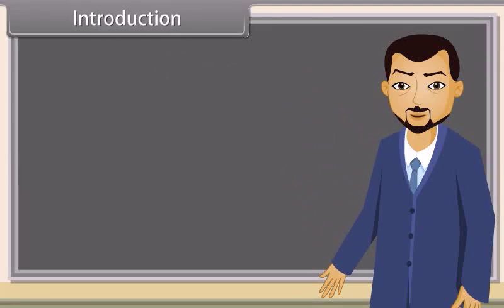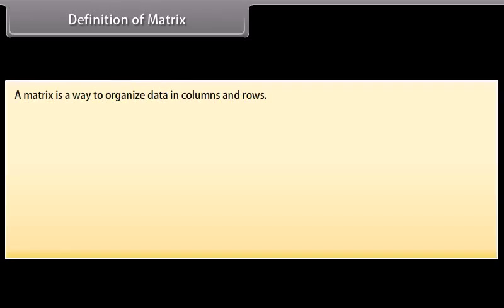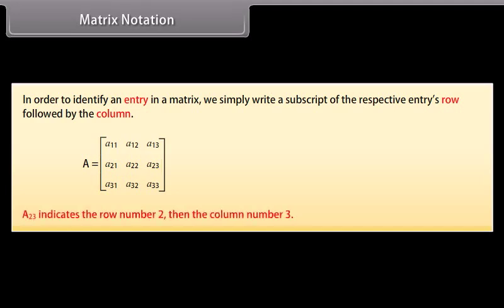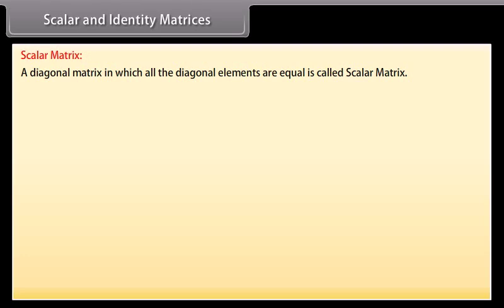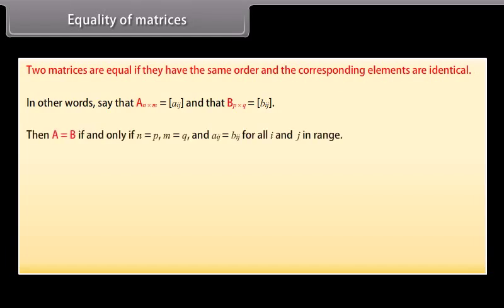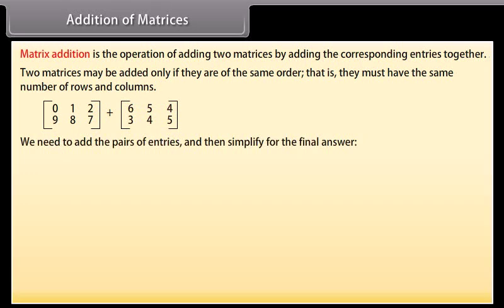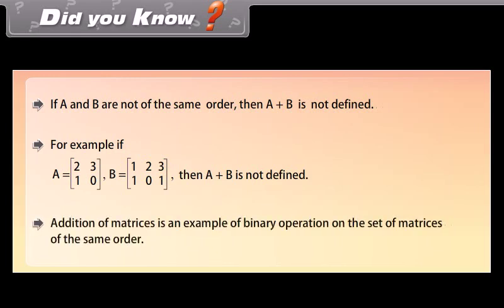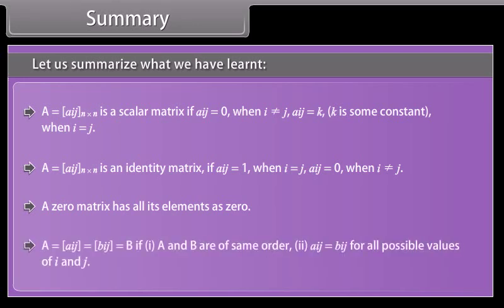Algebra of Matrices Part 1 - Most Important For CBSE , JEE,, BITSAT , VITEE E , MHTCET Students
📘 Algebra of Matrices | Part 1
NCERT • JEE Mains • CET | Important Concepts & Solved Examples
In this video, we begin Algebra of Matrices – Part 1, explained in a simple, animated, and exam-oriented way to help you build strong fundamentals.
This session is strictly based on NCERT, while also covering all important concepts required for JEE Main & CET. Each topic is explained step-by-step with clear visual animations and solved examples, so you don’t just memorize—you understand.
🔍 What you’ll learn in this video:
✔️ Types of Matrices (Row, Column, Square, Zero, Identity, etc.)
✔️ Matrix Operations – Addition & Subtraction
✔️ Important NCERT-based examples
✔️ Exam-focused tips for JEE Main & CET

• NCERT Mathematics learners
• JEE Main aspirants
• CET aspirants
• Students struggling with matrices basics

🚀 Why PrepsmartExam?
At PrepsmartExam, we focus on:
✔️ Concept clarity
✔️ Animated explanations
✔️ NCERT-first approach
✔️ Exam-relevant problem solving
📌 Watch till the end for maximum clarity and confidence in Matrices.